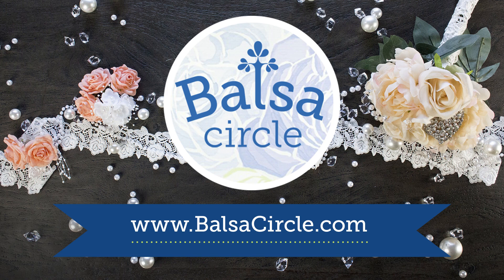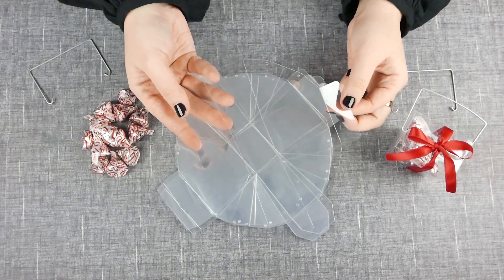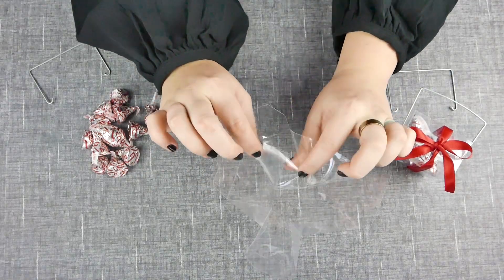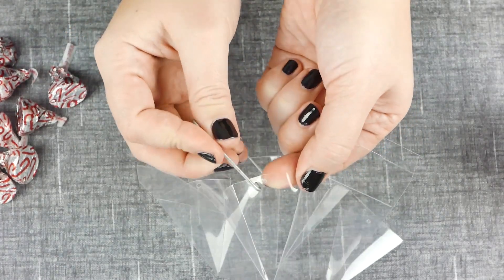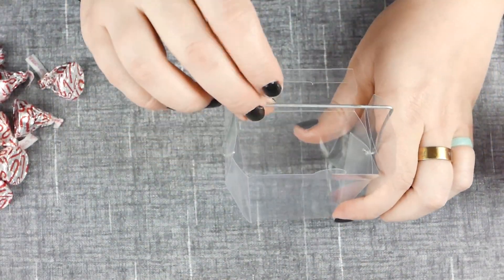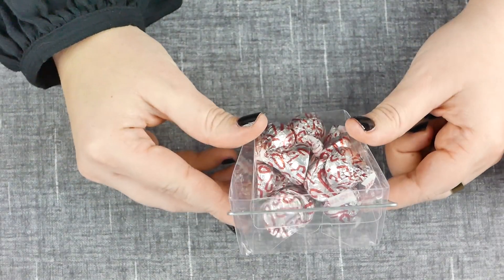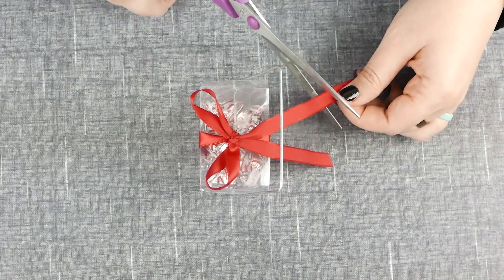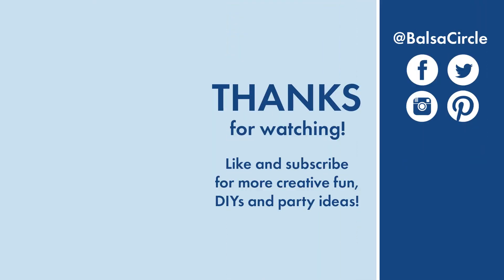How To: Fold Clear Plastic Take Out Boxes | BalsaCircle.com